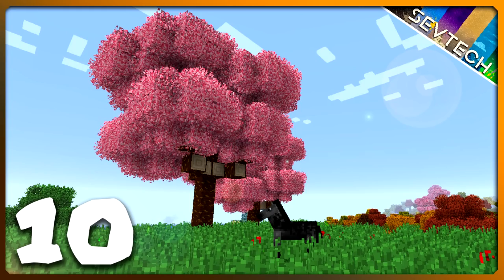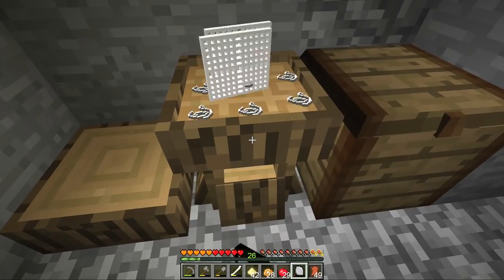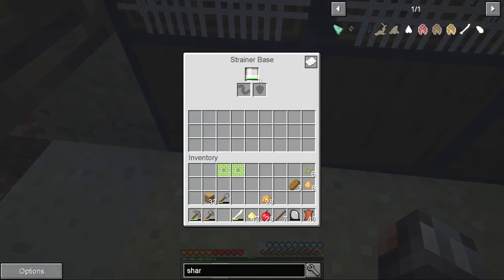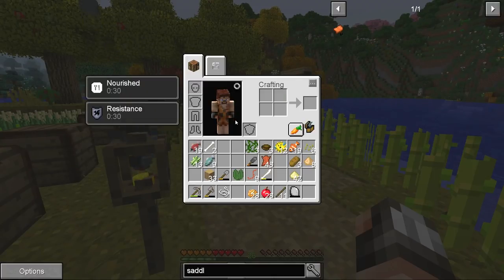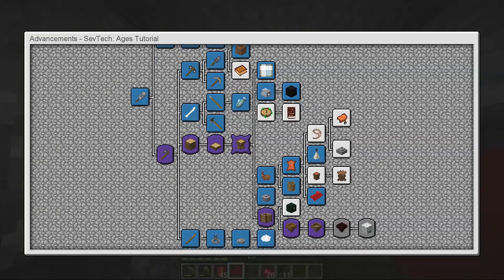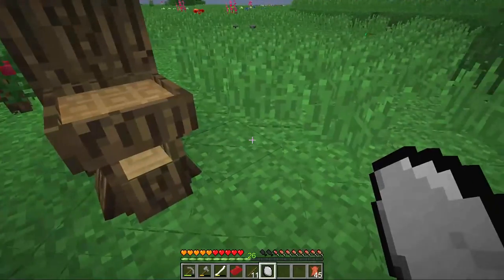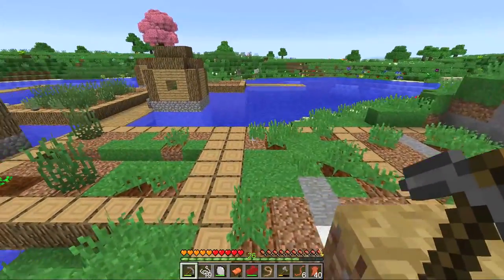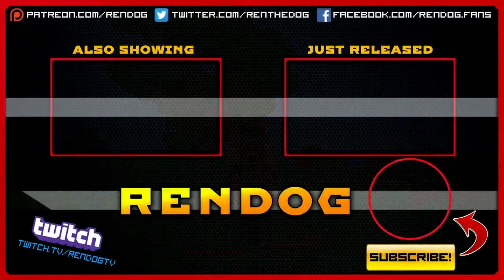Minecraft: SevTech Ages || SMOKEY THE HORSE! || Ep 10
Sevtech Age 0 Survival: Krunkk find horse! Krunkk wants righteous steed!

FREE RENDOG FAN SERVER (Minecraft 1.13): server.dogcraft.net